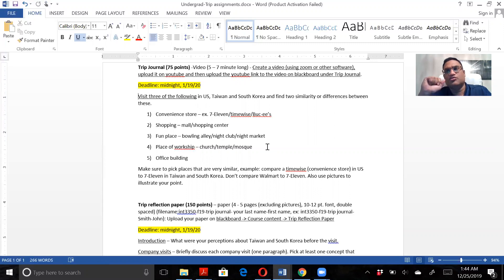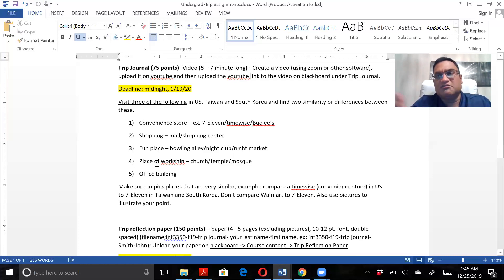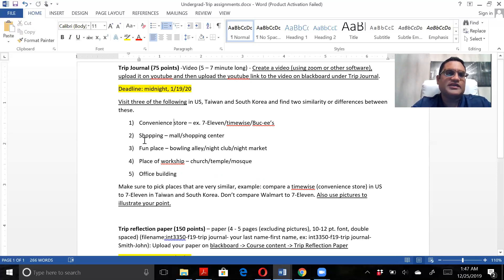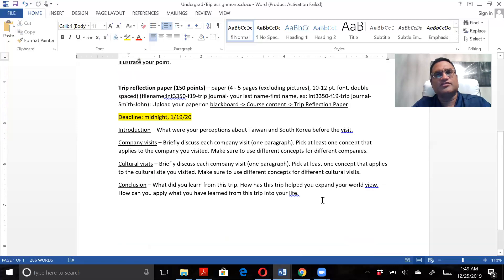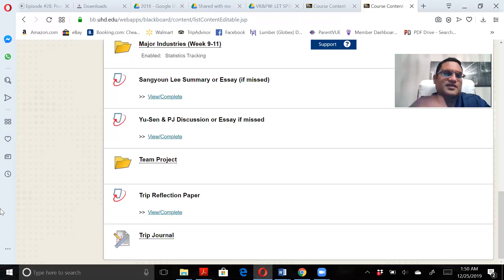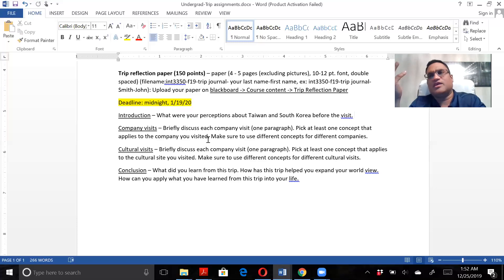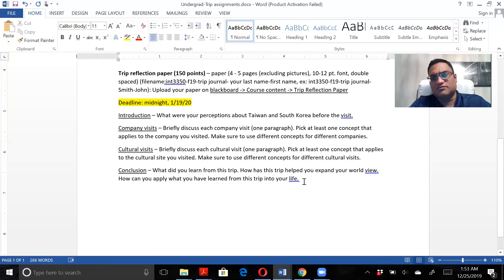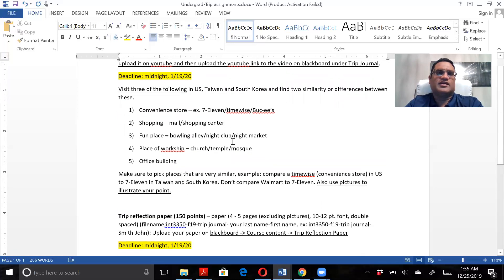Undergrad trip assignment